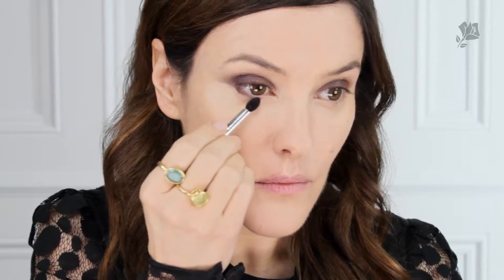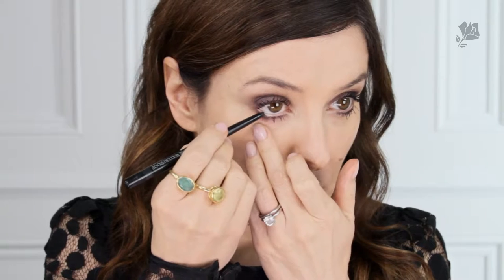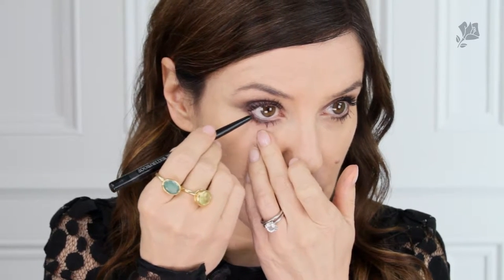24 Hour Party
Radiant skin and a fresh face until the end of the night is quite a promise, but Lisa Eldridge has it covered. This tutorial shares the essential steps for long-lasting makeup, with a focus on finishing touches that won't need touching-up.